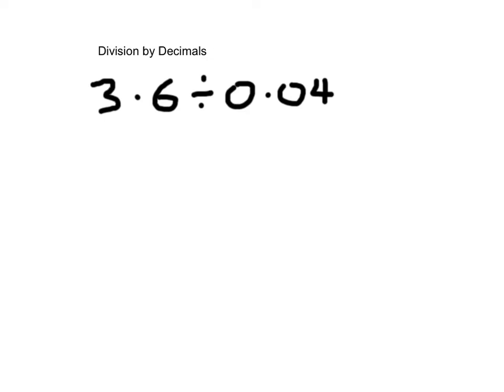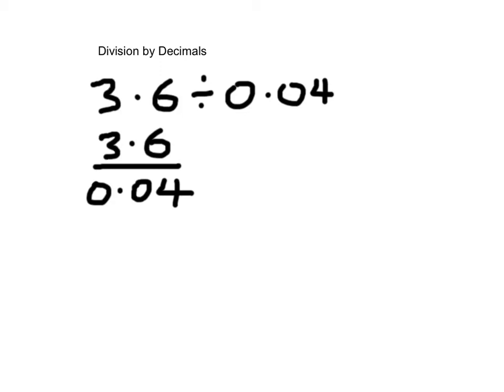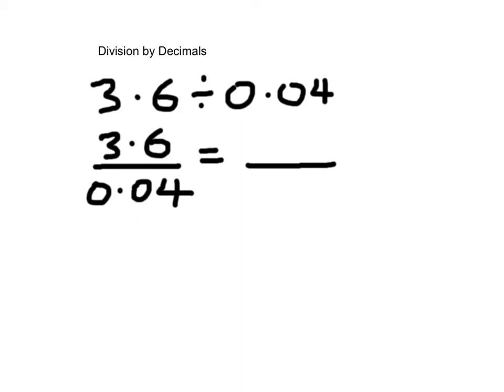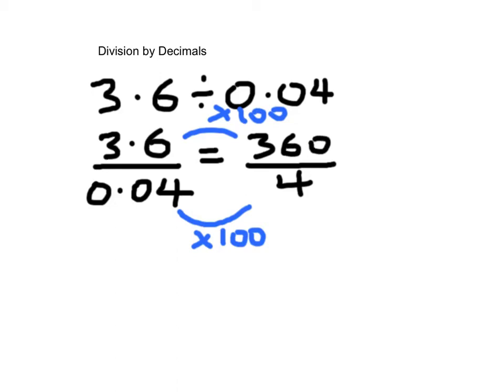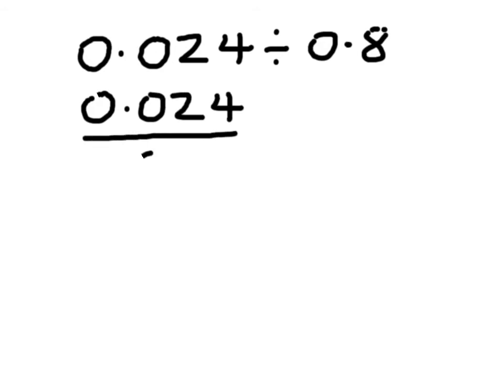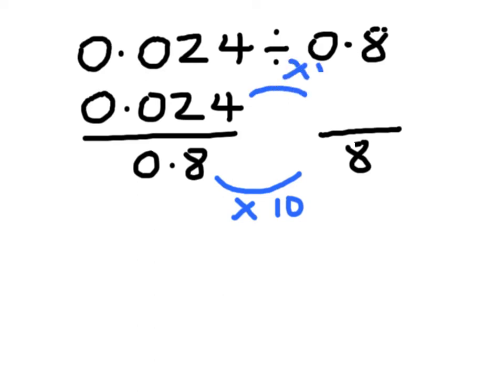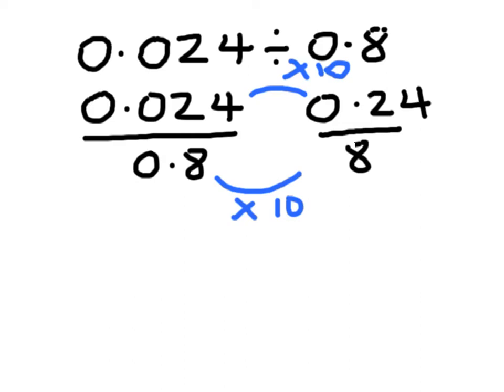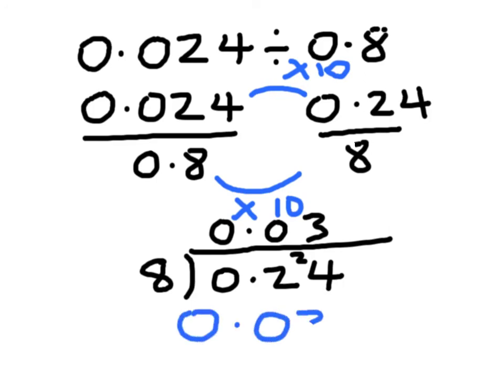Year 7: Dividing Decimals 2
Dividing decimals by other decimals.